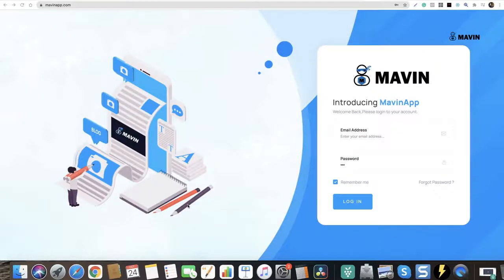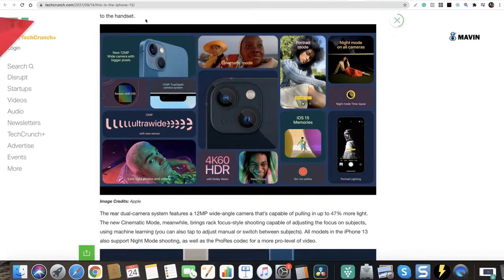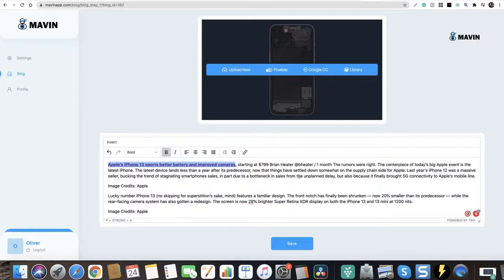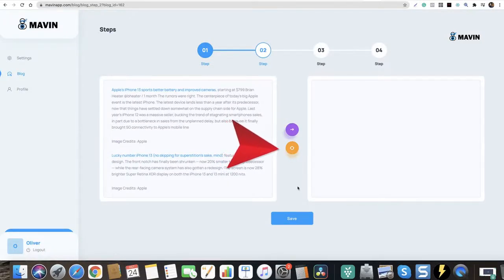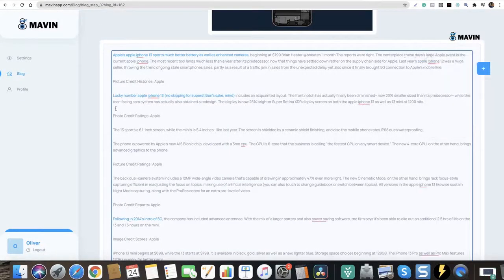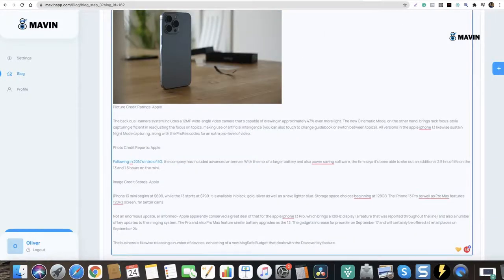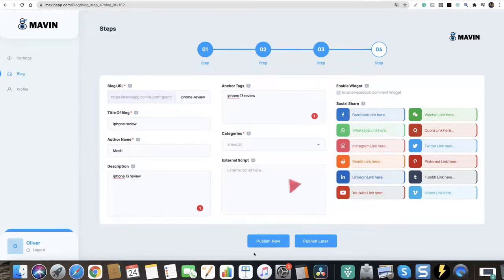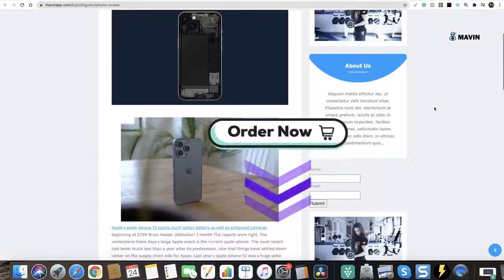Mavin Review | Mavin Demo | Mavin Mosh Bari | Discount | Mavin OTO | Mavin App Review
👉 Mavin - AI Software Legally Hijacks Authority Content and Swarms of FREE Targeted Buyer Traffic From Top News and Blog Sites Under 60 Seconds. No Website, No Technical Experience Needed

+ OTO-1 $197

+ OTO-2 $197

+ OTO-3 $47

+ OTO-4 $97

+ OTO-5 $47